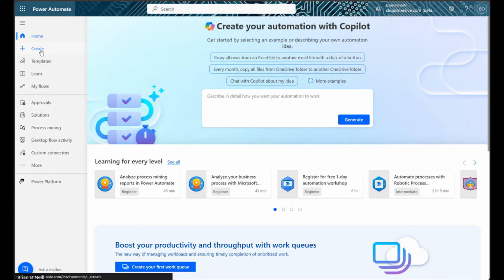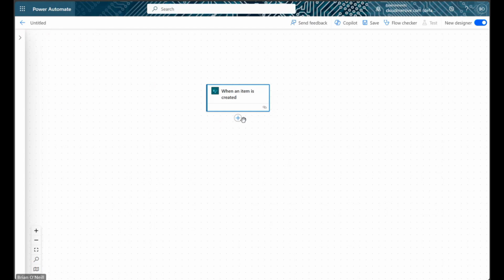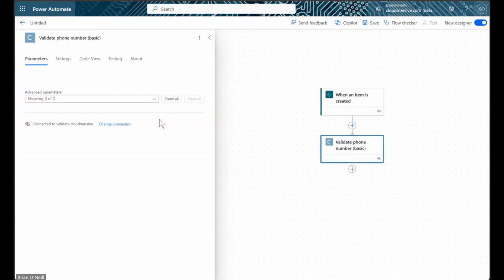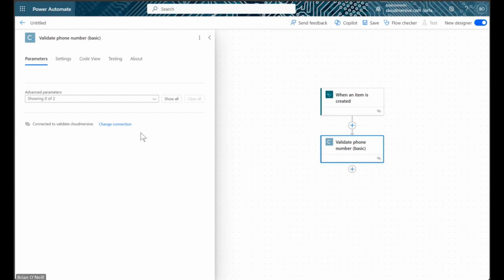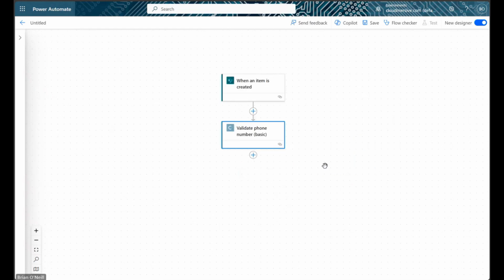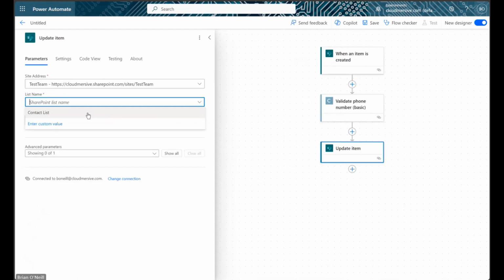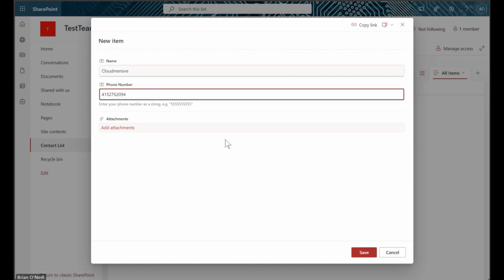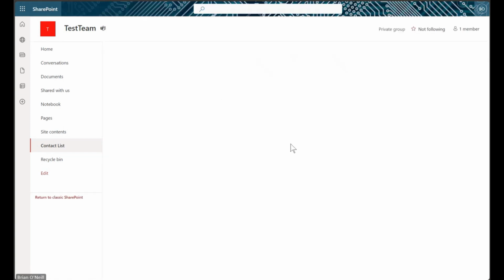How to Validate and Reformat Phone Numbers added to a SharePoint List using Power Automate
In this video, you will learn how to validate and reformat phone numbers added to a SharePoint list item using a Power Automate flow.  This flow leverages the Cloudmersive Data Validation connector.

In order to use Cloudmersive connectors for free, you will need a premium Power Automate account and a free Cloudmersive API key.  You can get a free Cloudmersive API key by visiting our and creating a free account.  Free accounts allow a limit of 800 API calls per month (this total resets monthly in perpetuity with zero additional commitments).